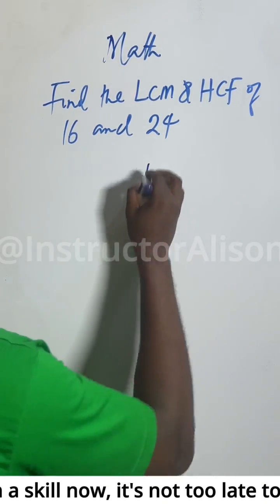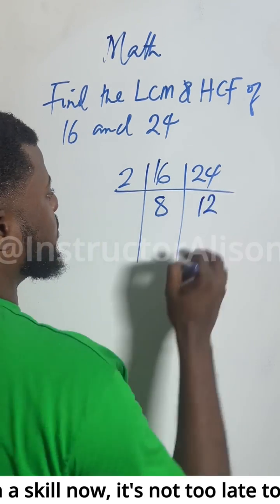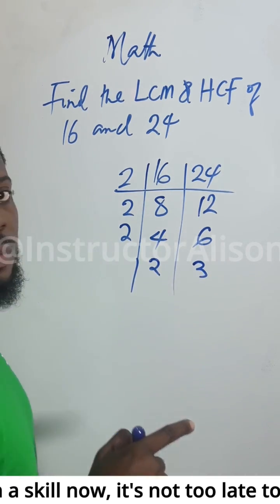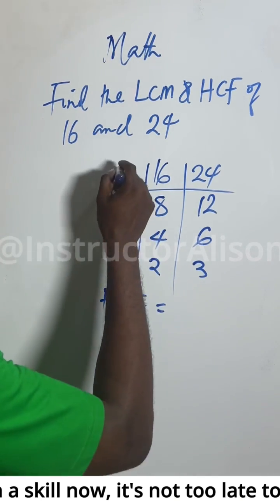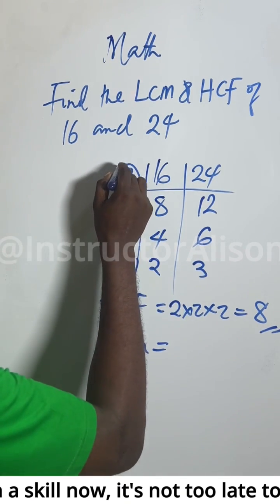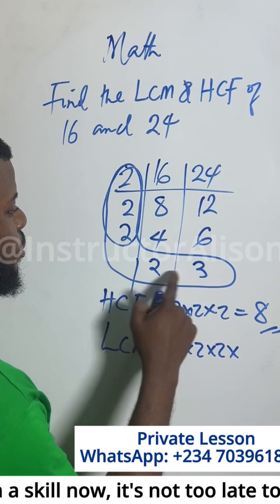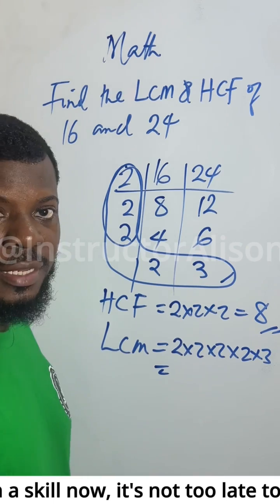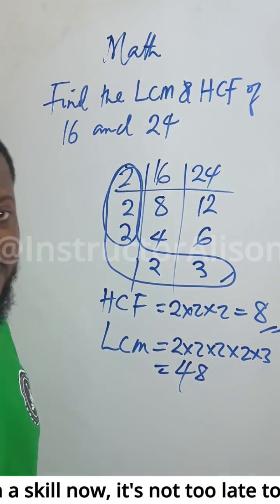Quick way to get LCM & HCF of 16 and 24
Quick Trick to Find HCF and LCM Easily!

In this video, I explained a smart and time-saving method to find both the HCF (Highest Common Factor) and LCM (Lowest Common Multiple) of two numbers.

I started by showing the normal process of finding the HCF step by step, then introduced a simple “L-shape” trick, a visual method that helps you move smoothly from HCF down to LCM in one tabular form.

This approach not only makes the calculation faster but also helps students understand the relationship between HCF and LCM clearly.

Whether you’re preparing for school exams, WAEC, JAMB, GCSE, IGCSE, SAT, or GRE, this video will sharpen your math skills.

👉 Watch, learn, and share with friends who love solving math problems smartly!